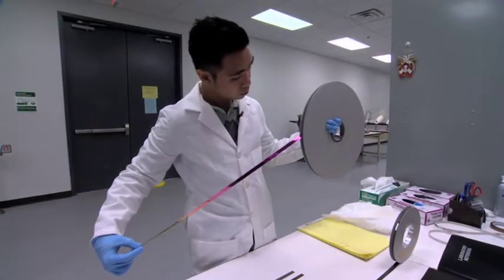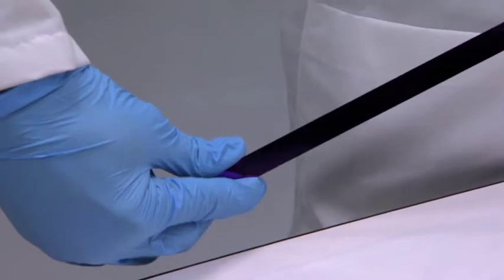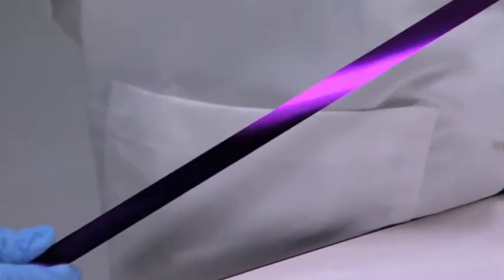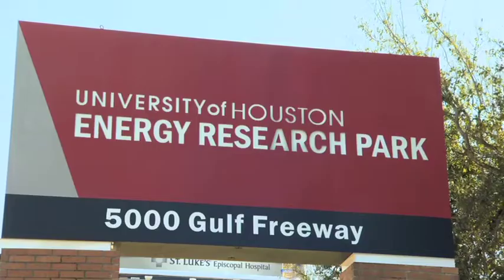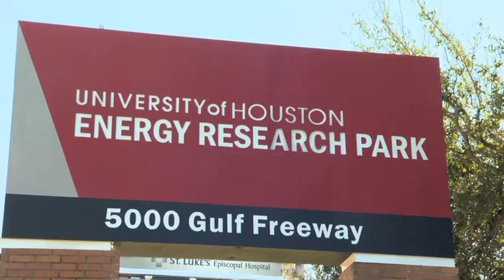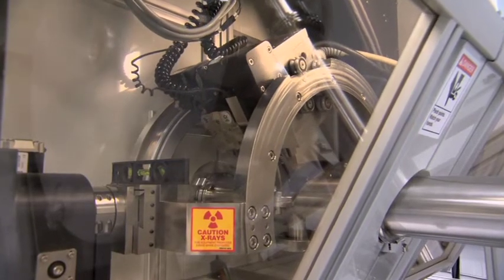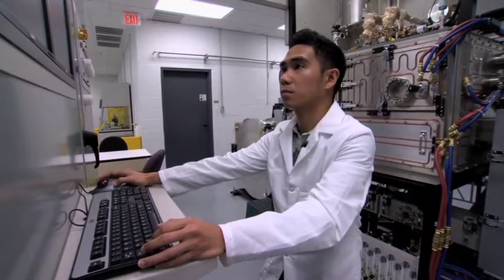HoustonPBS UH Moment: Building a More Powerful Wind Turbine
A team of University of Houston researchers is developing a superconducting wire with 400 percent the performance of wire available today and an aim to increase the power of wind turbines to 10 megawatts and more. The wire uses minimal rare earth materials. According to Venkat "Selva" Selvamanickam, M.D. Anderson Chair Professor in the UH Cullen College of Engineering, there is a need and interest in to develop higher power wind turbines— those that produce 10 megawatts and more (compared to two megawatts). While UH is not the only university conducting research on superconducting wires for use in the energy industry, specifically wind energy, Selva and his team are taking it a step further— figuring out how to take it to the marketplace, which means learning to scale-up the technology so it can be made cost effectively in large quantities.